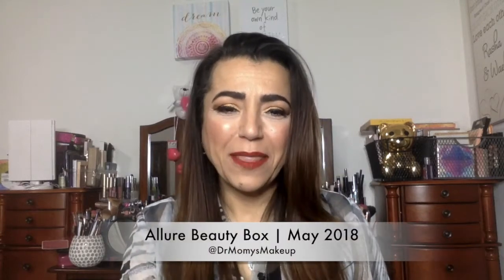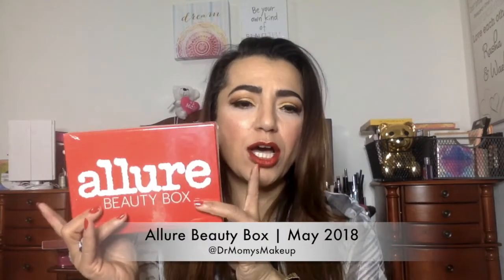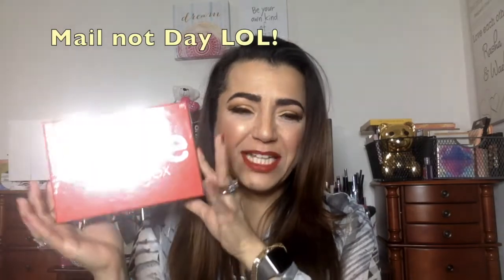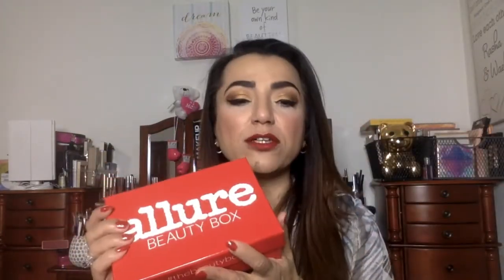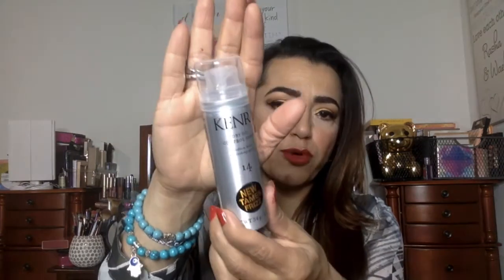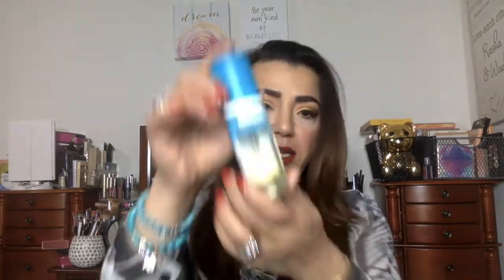Allure Beauty Box | May 2018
I hope you enjoy this unboxing! I was surprised at a couple of items, Watch to see which ones.